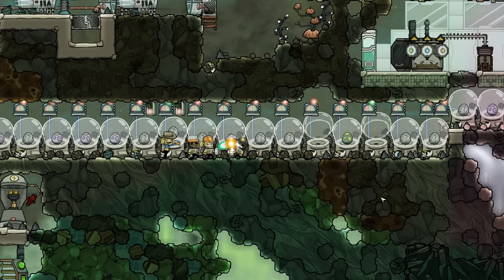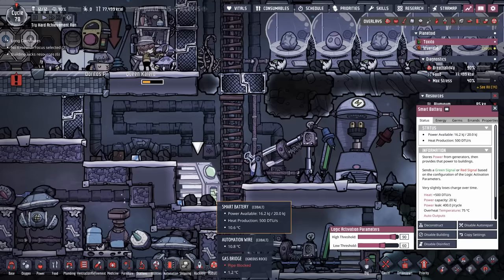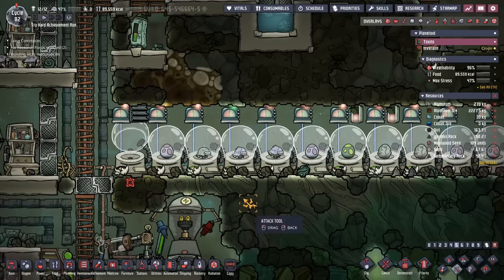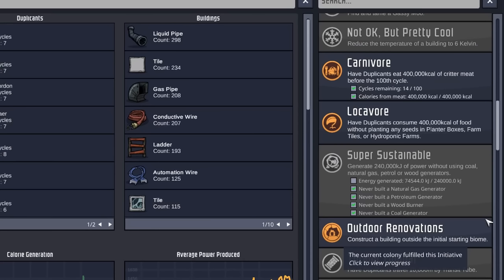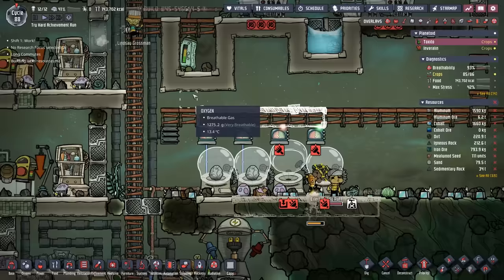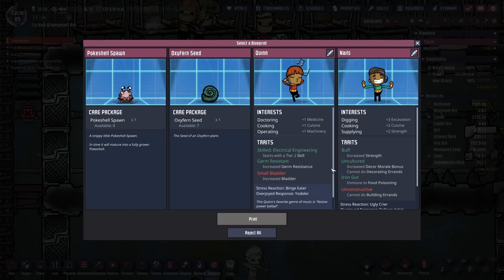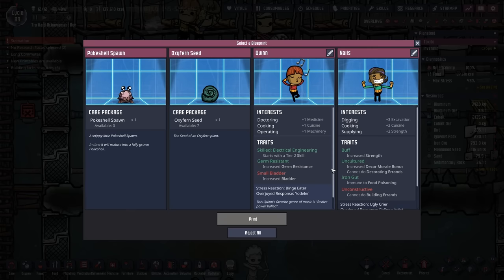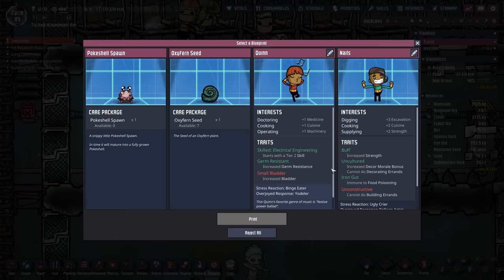The colony can finally start | Max Diff Achievement Run | Ep 6 | ONI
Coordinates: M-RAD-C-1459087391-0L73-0